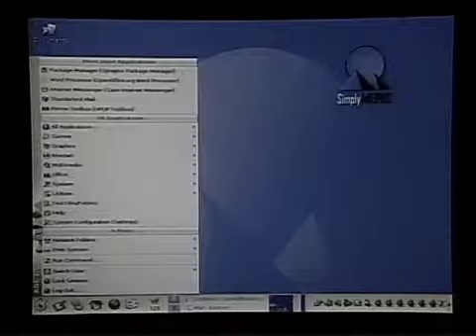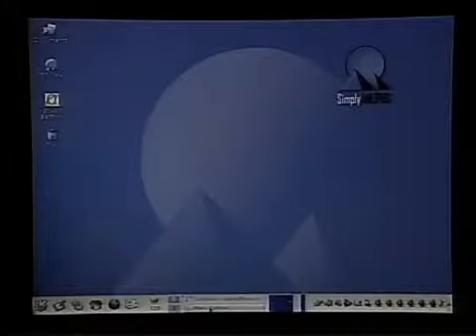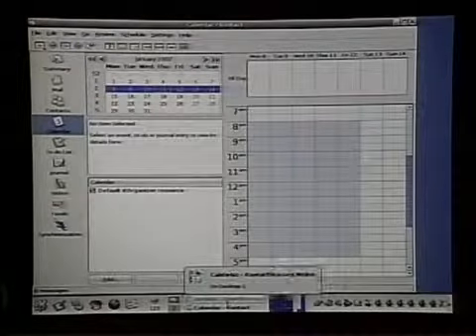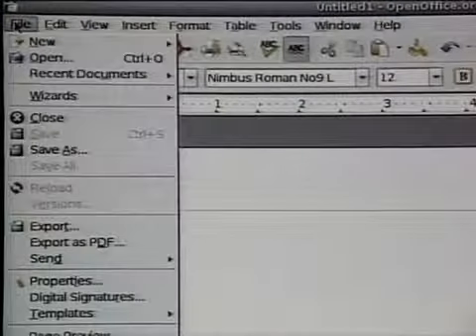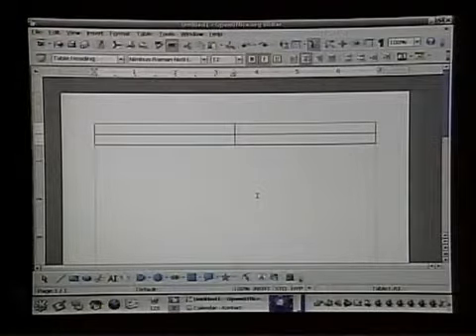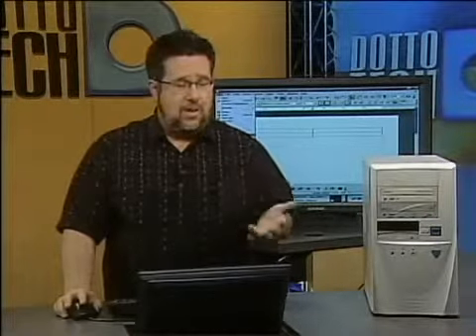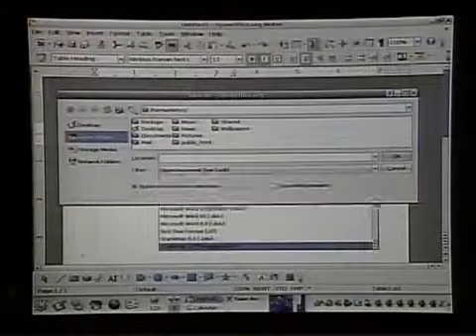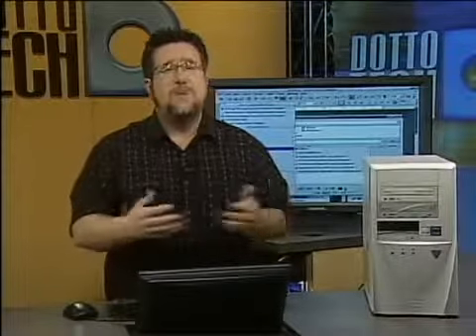Dotto Tech Season 7-11 Best of Open Source seg 3323